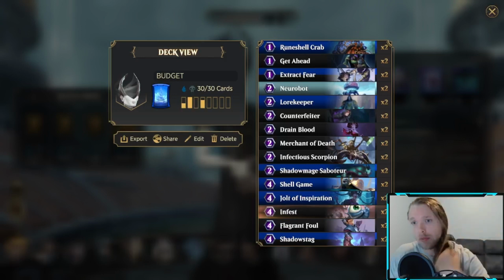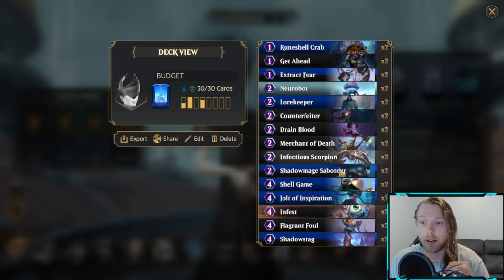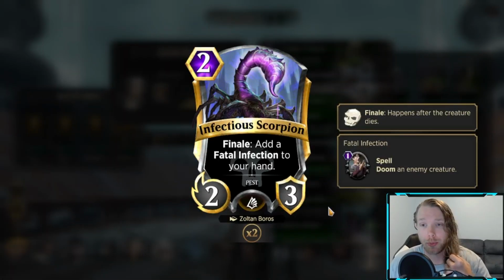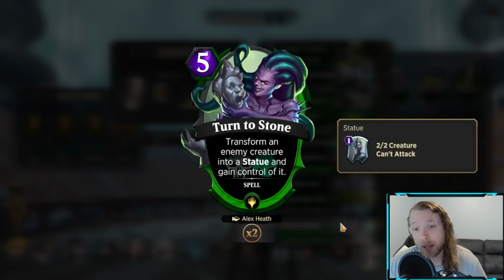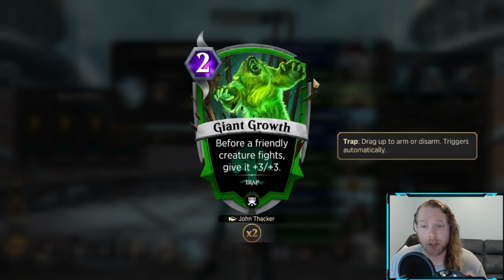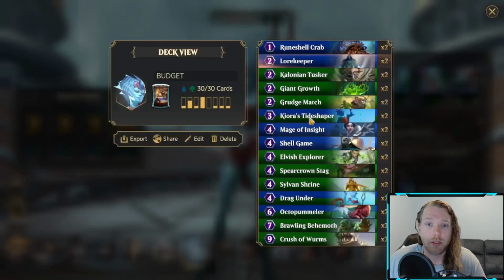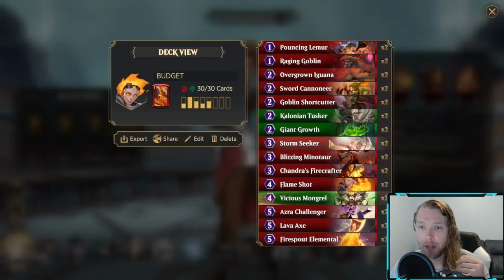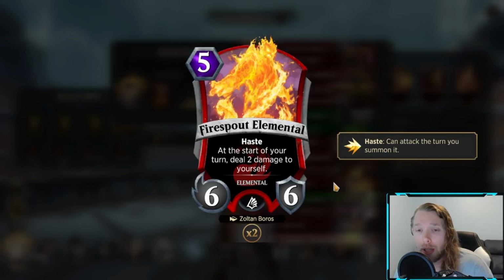FOUR BUDGET DECKS AND PROFILES! | MAGIC SPELLSLINGERS!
FOUR BUDGET DECK PROFILES!

TIMECODES
0:00 Ashiok
4:30 Vraska
10:30 Kiora
14:50 Chandra